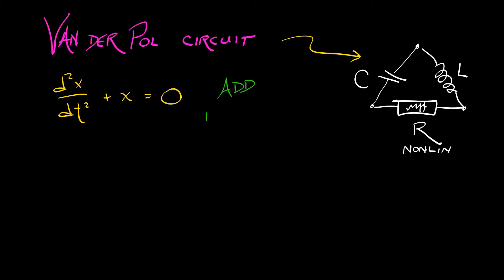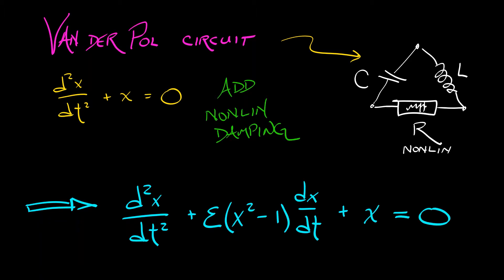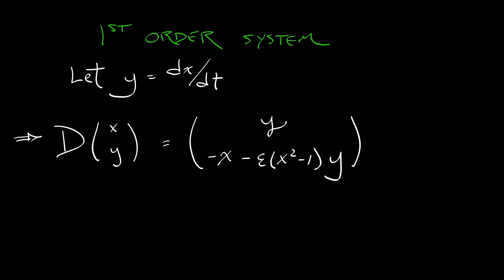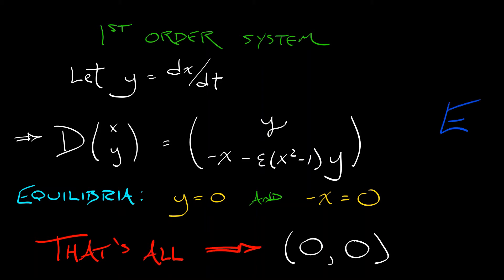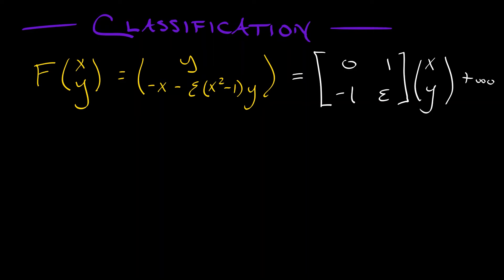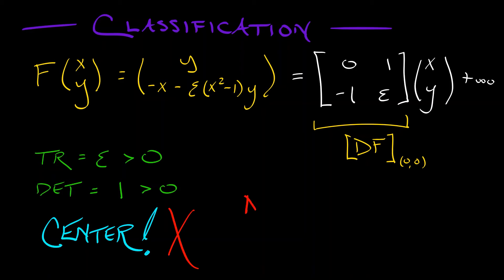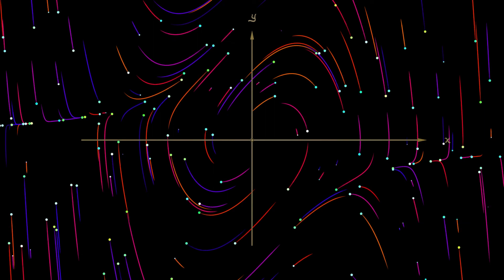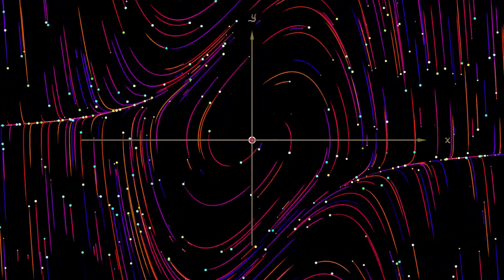ADS : Vol 2 : Chapter 8.3 : The Van der Pol Oscillator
The Van der Pol oscillator is a classic example with a bit of a mystery...